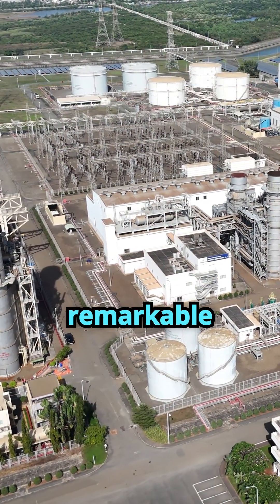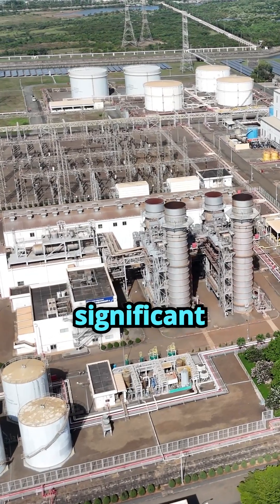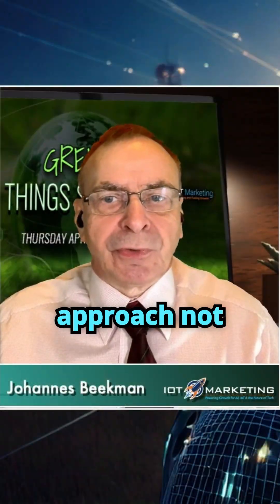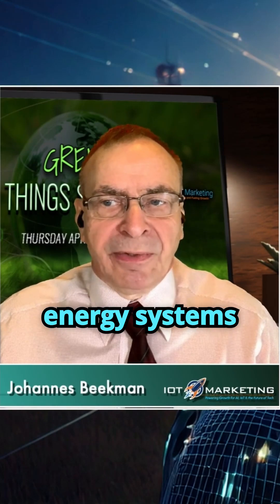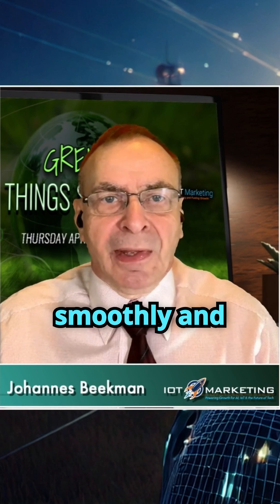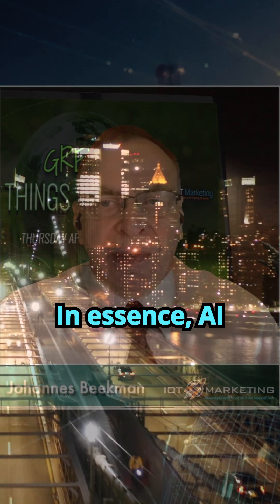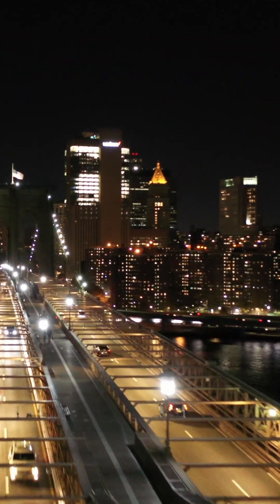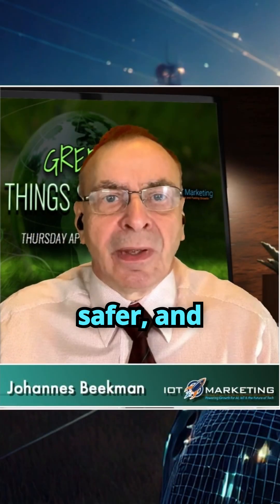AI predicts energy failures before they happen 👀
What if your energy infrastructure could warn you before something breaks?

That’s exactly what AI-powered predictive maintenance is doing for utilities around the world. 🏭

By analyzing real-time sensor data—like temperature, vibration, and pressure—AI can detect early warning signs of equipment failure long before they become expensive, disruptive problems.

Utilities using these solutions have already reported impressive results:

- 48% fewer transformer failures
- Reduced maintenance costs
- Longer equipment life spans

And now, with digital twin technology, the benefits go even further. These virtual replicas of assets—such as wind turbines or transformers—allow operators to simulate maintenance strategies, test performance under different conditions, and fine-tune operations without taking anything offline.

This is more than just innovation—it’s a smarter, safer, and more resilient approach to energy management. ⚡